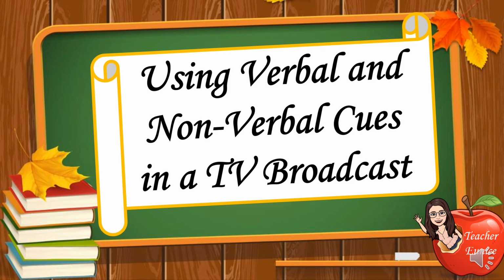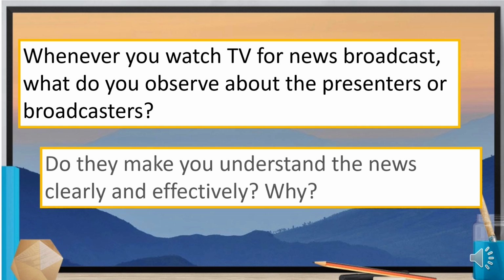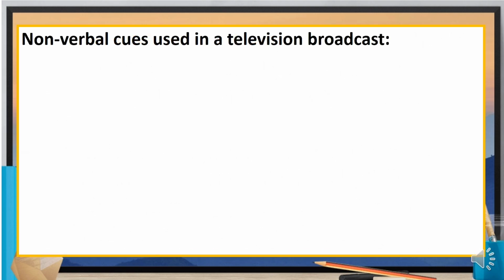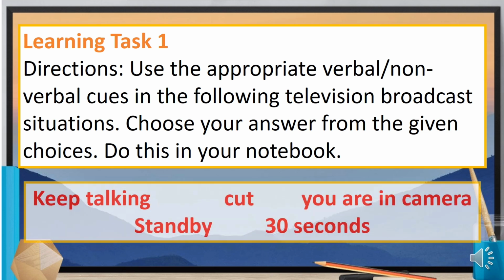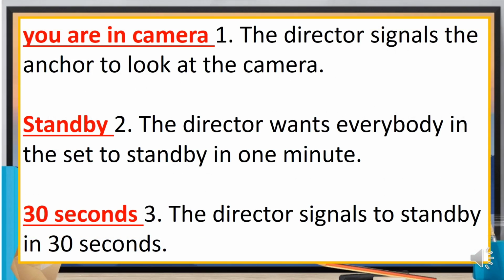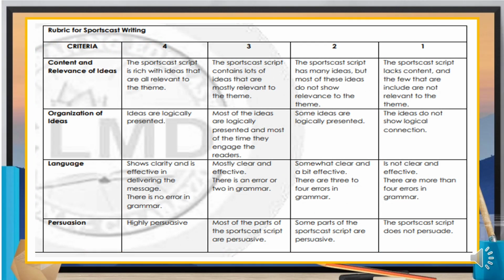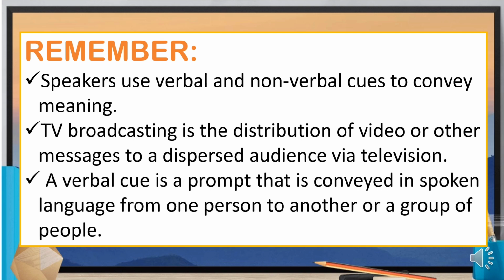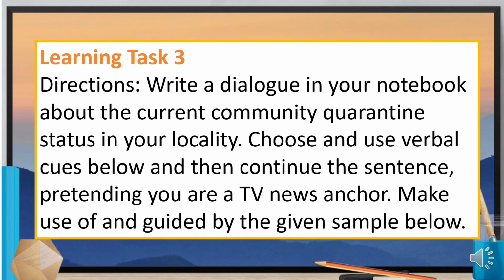ENGLISH 5 - QUARTER 4, WEEK 1 (LEAP BASED)